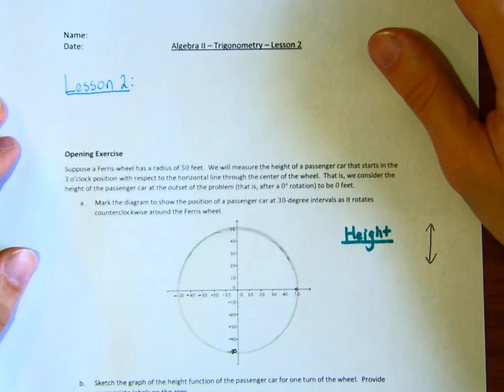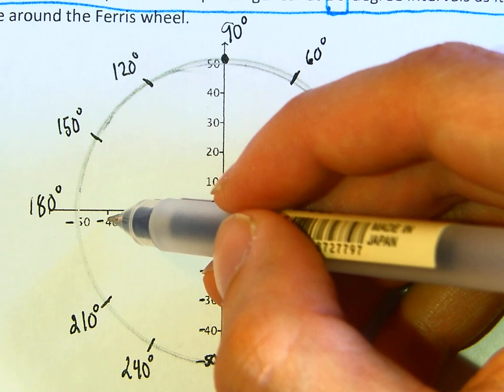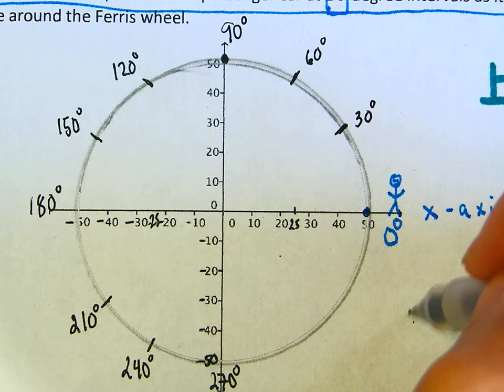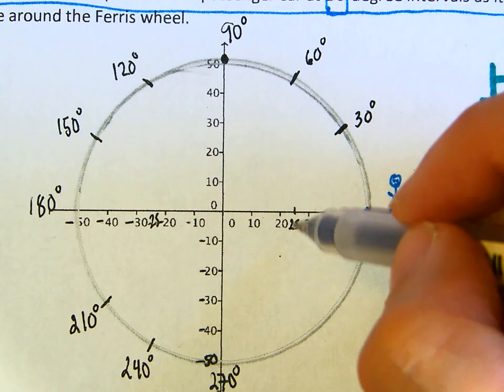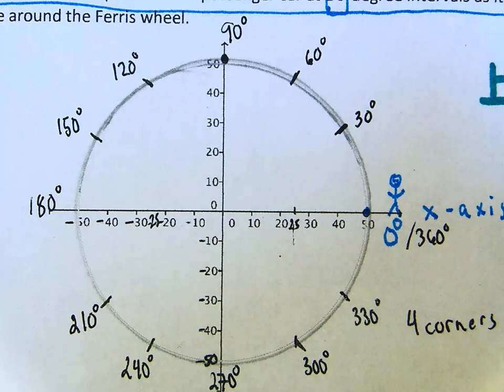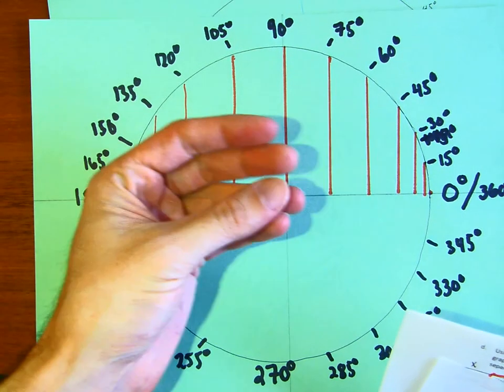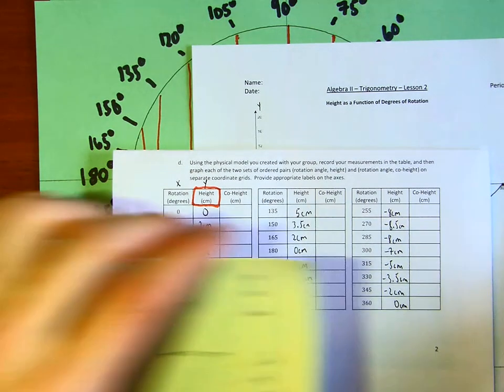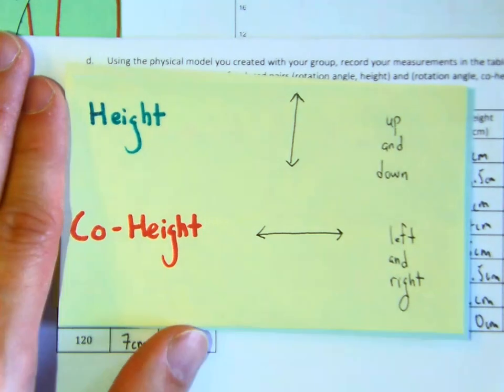Trigonometry Lesson # 2 Part 1 - Height Function